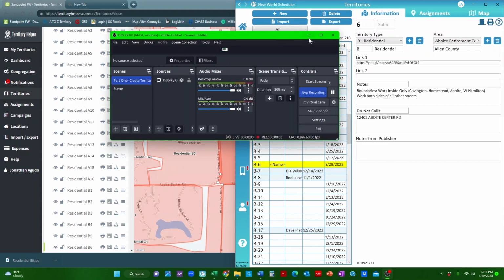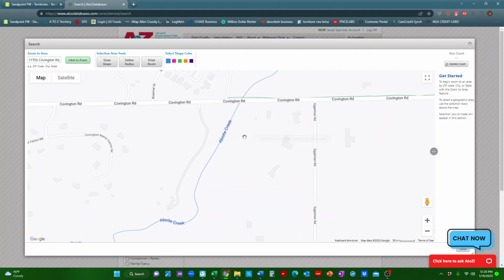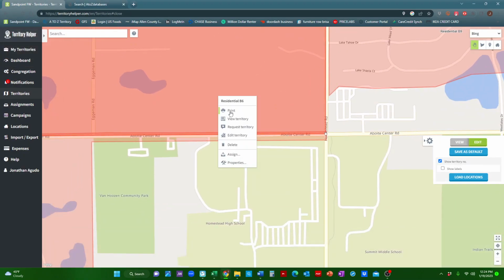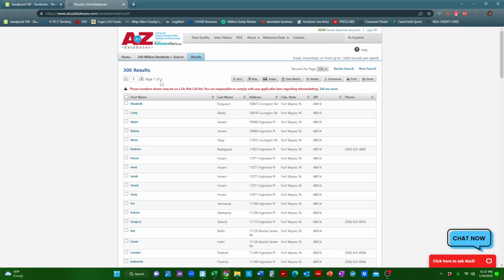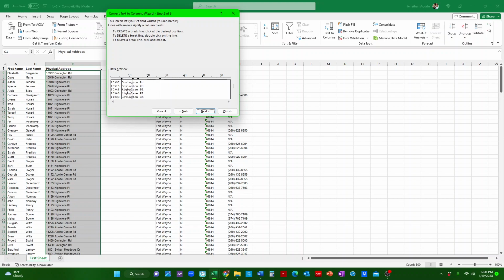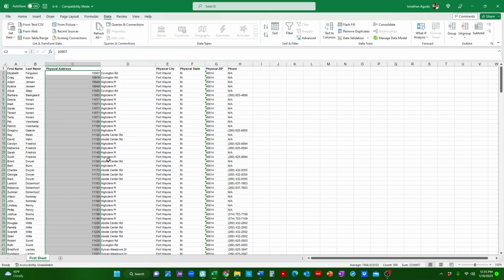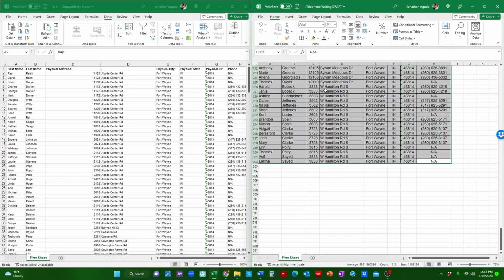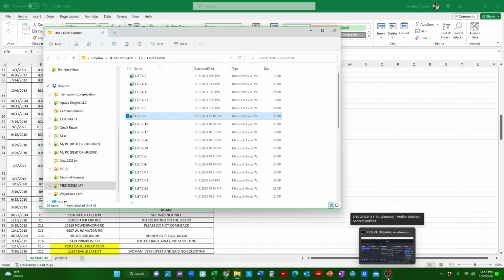PART TWO Create Territory Training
PART TWO in creating territories using Territory helper and NWS. In this video you learn how to use the AtoZ database to make a list of addresses for each territory, and then create a link for that list to attach to every territory.